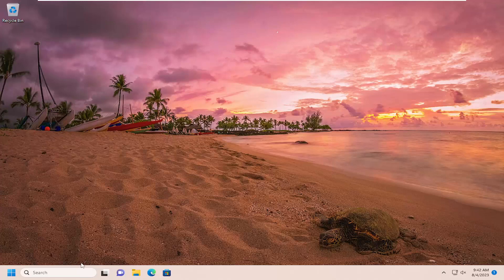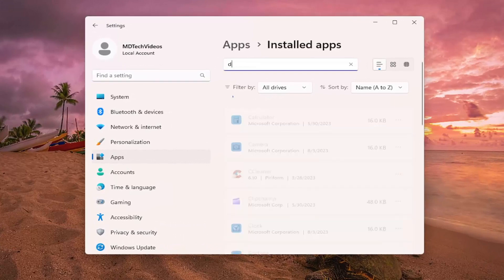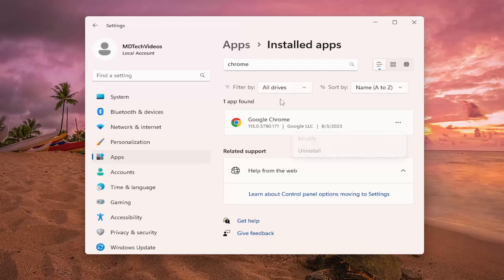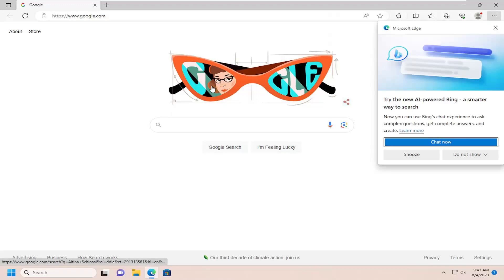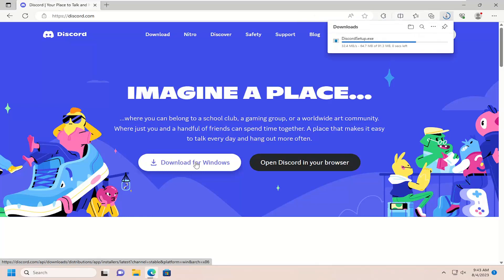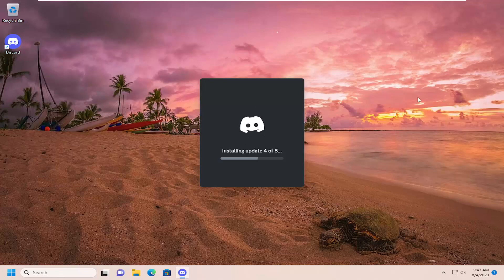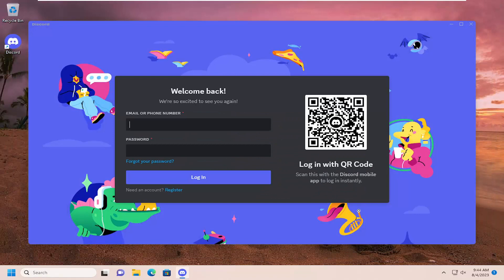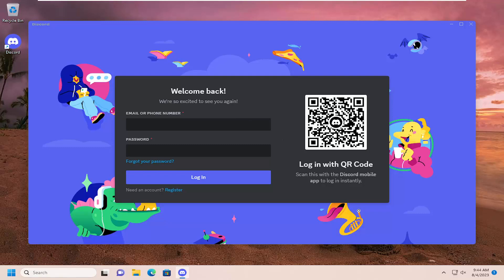Discord Installation Has Failed Error | How to Fix Discord Installation Has Failed [COMPLETE FIX]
If your Discord installation has failed, we will take you through some of the best fixes for Windows 10.

Discord might stop running without apparent reasons, though usually, the problems are related to corrupted files. For example, a Windows 10 update or a new program installed on your PC can interfere with internal Discord packages.

The Windows OS is one of the most popular operating systems among gamers and diehard Windows aficionados. However, just like any other operating system available today, it comes with some pesky bugs and issues that trouble users.

Various gaming platforms are available for gamers, but Discord is the best one. Over the years, Discord has served as a great platform to connect with gamers and have free voice/video and text chat.

If you are a gamer, you may know that Discord can be accessed in various ways. You can use it on your mobile, the app on your desktop, or its web version.

Among these issues, one significant candidate is the infamous’ Discord Installation Has Failed’ error message.

This annoying error message may sometimes pop up when attempting to install the Discord app on a PC running on Windows. If you ever face this issue, it is natural to become perplexed and worry about what to do.